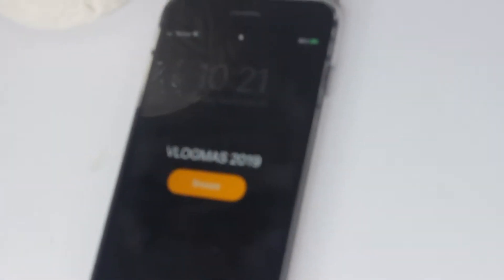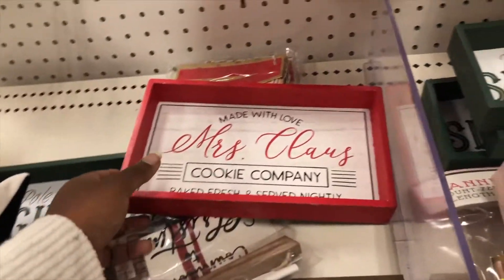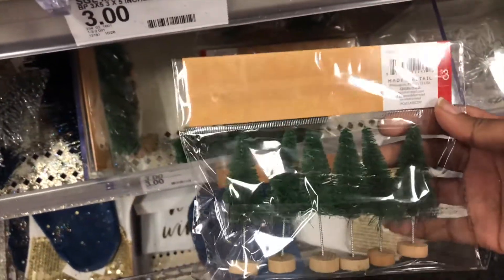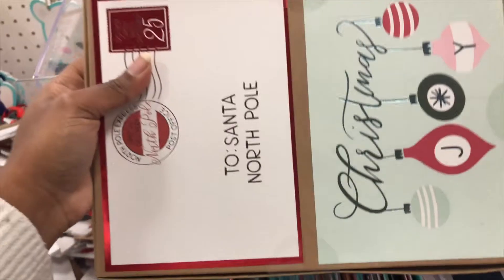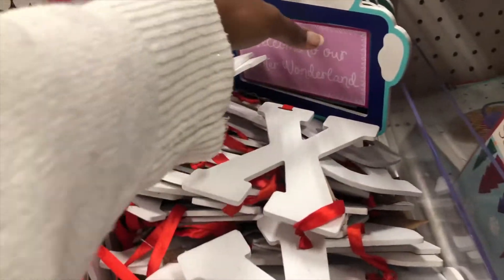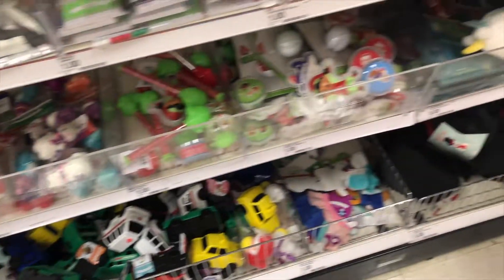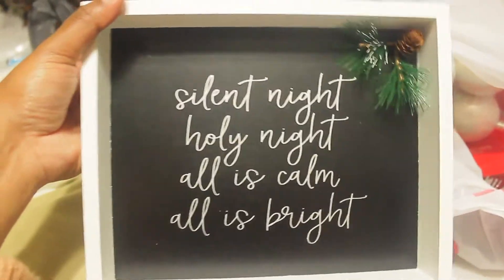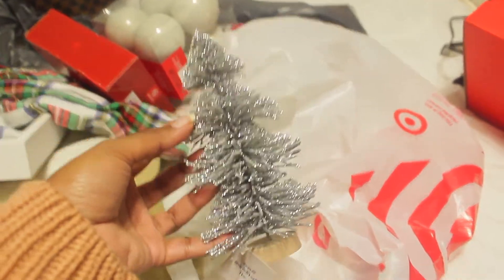Target Dollar Spot Christmas Shop With Me | Vlogmas Day 8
Welcome back K babes! Today in vlogmas we are going to Target to Shop the Christmas Section at the Dollar Spot!

SIGN UP FOR FETCH REWARDS: DOWNLOAD THE FETCH REWARDS APP!!